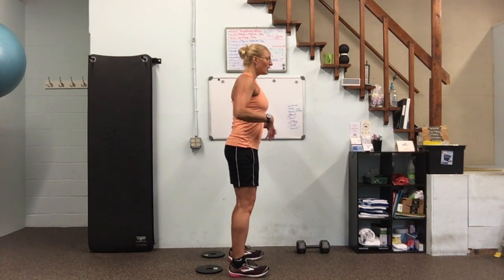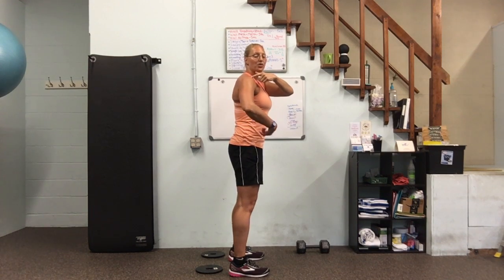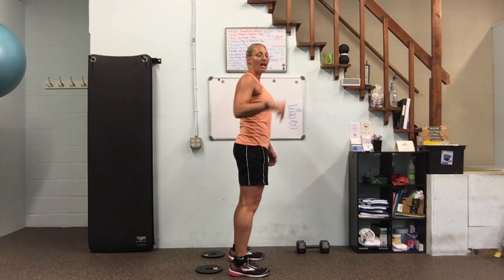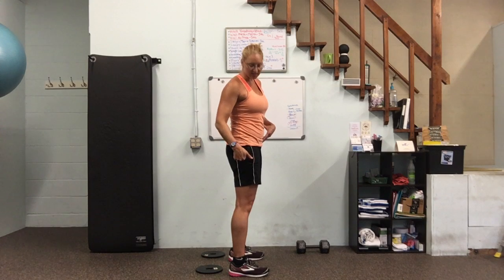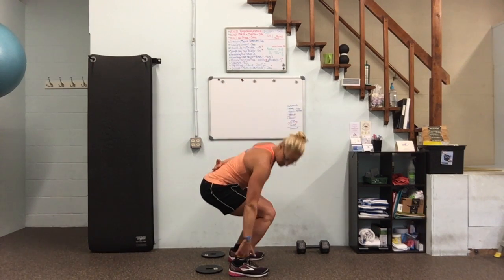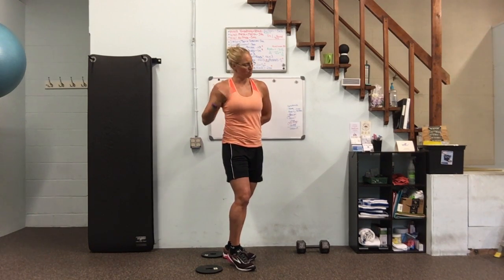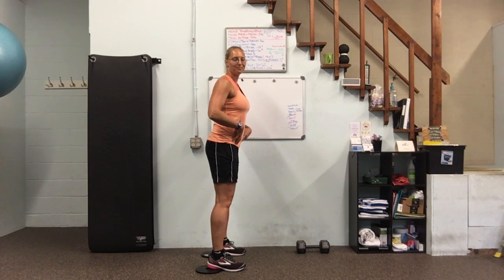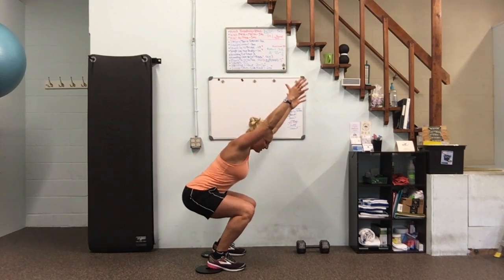How to “DROP IT LIKE IT’S HOT” aka SQUAT using the best technique for YOUR BODY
In this video, I review the standard squat cues, form, and technique and give you tips how to make it YOUR best squat with whatever “squat style” or variation you choose.

Please leave any questions or comments below. I’d love to hear from you!